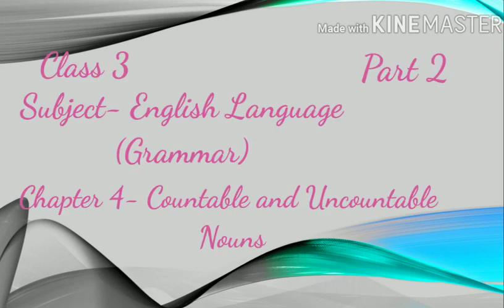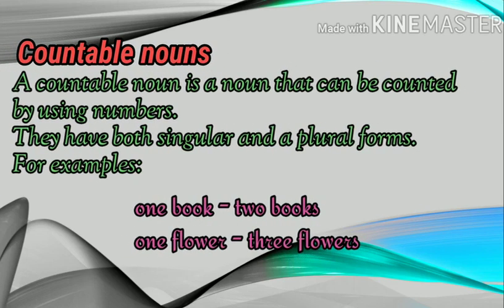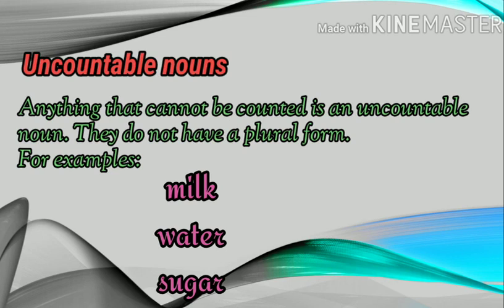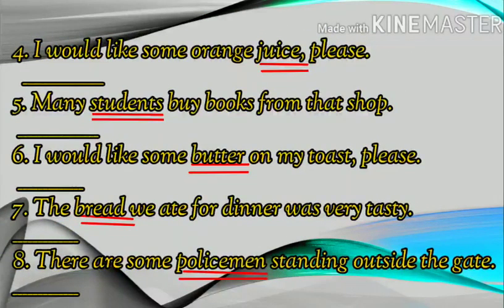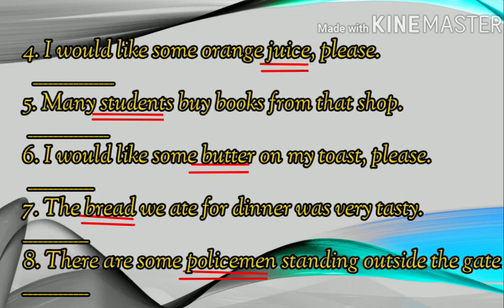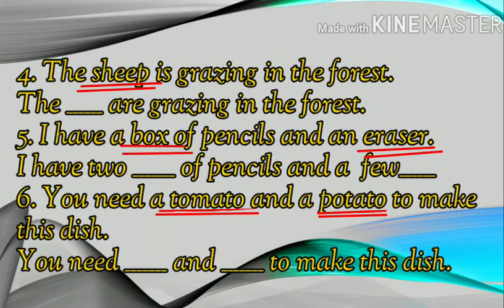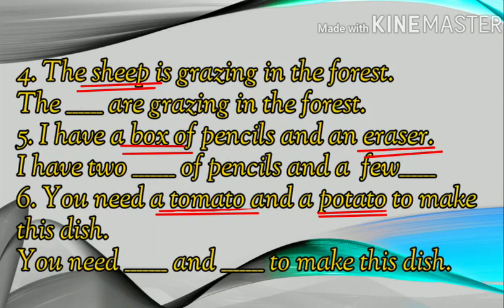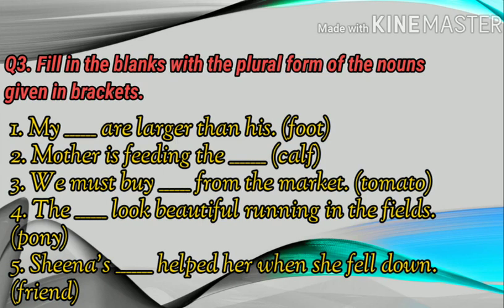Class 3, Subject English Language, Chapter 4 Part 2